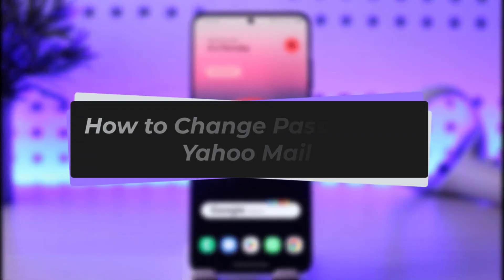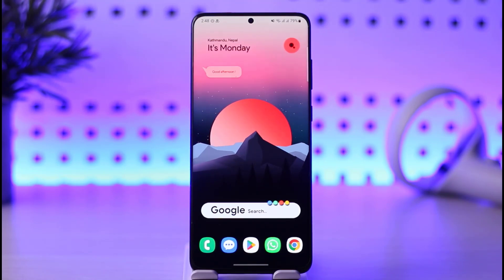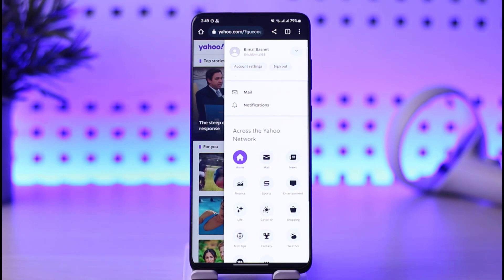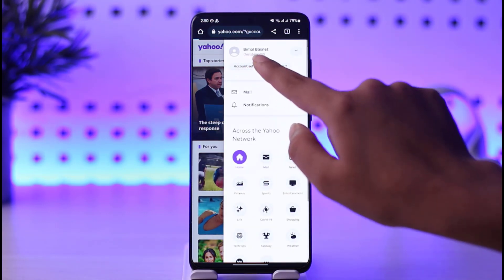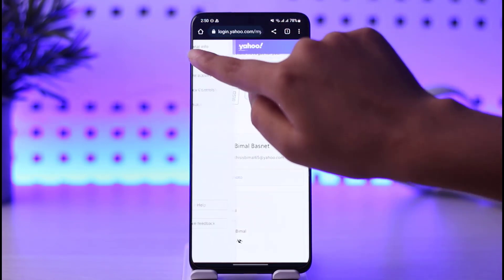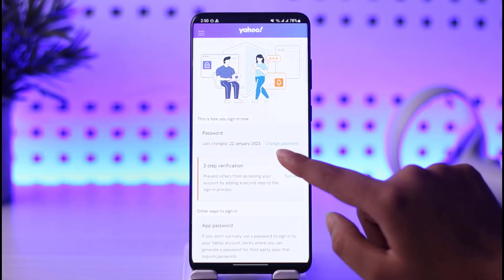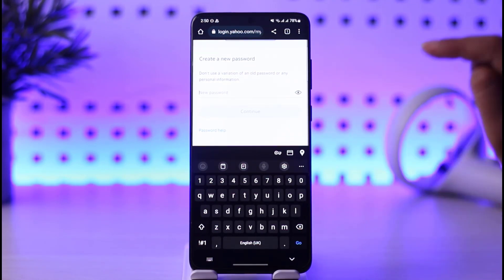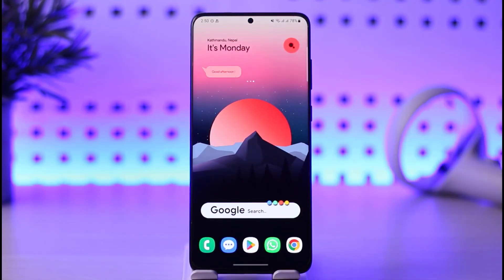How to Change Password in Yahoo Mail | 2023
In this tutorial, I will guide you on how you can easily change password in Yahoo Mail.
0:00 Intro
0:13 Open yahoo mail
0:22 Account settings
0:40 Change password
1:10 Conclusion